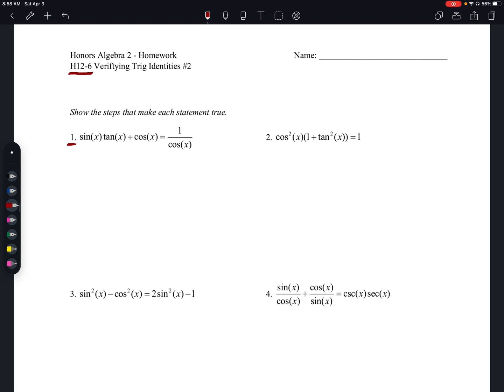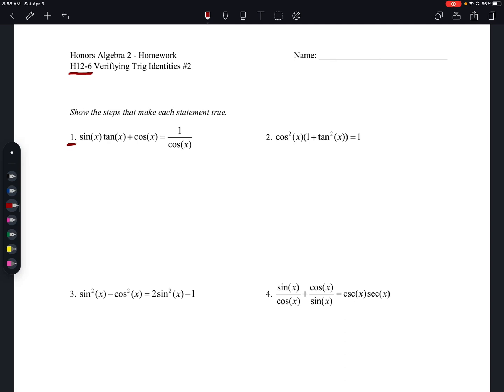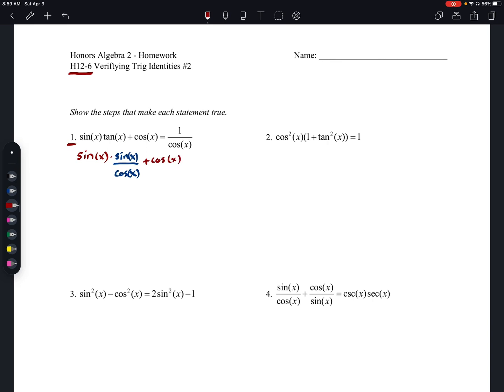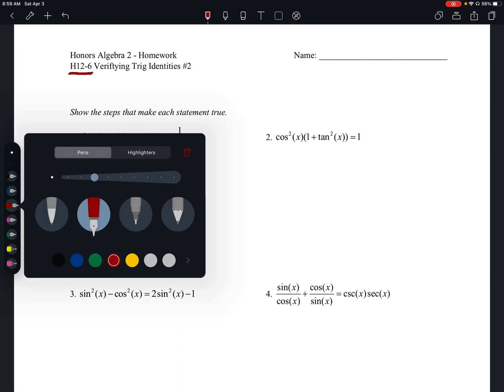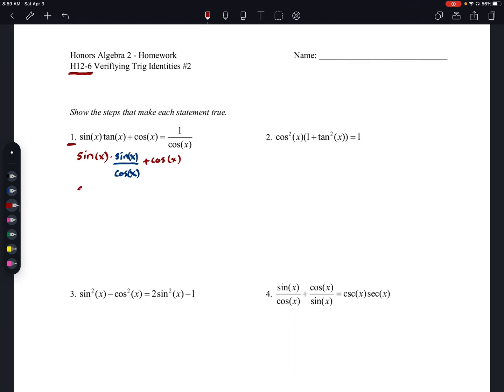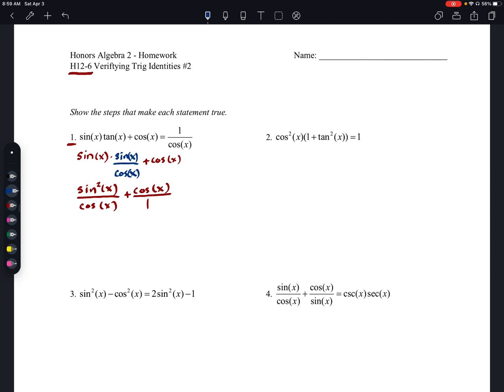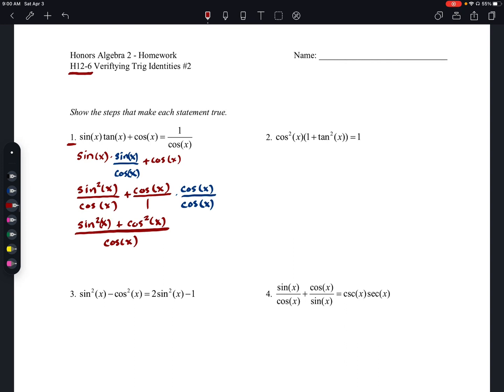HA2 WS H12-6 p1